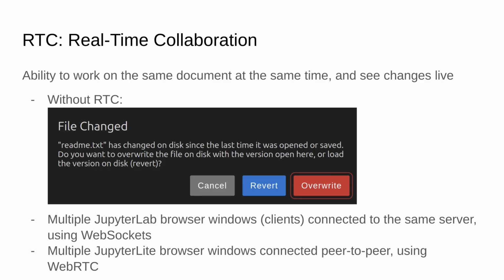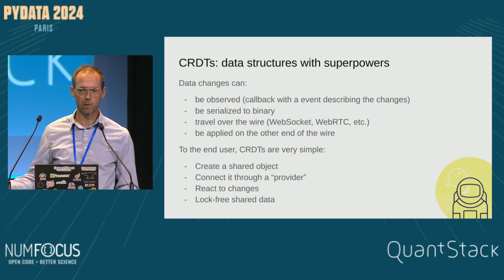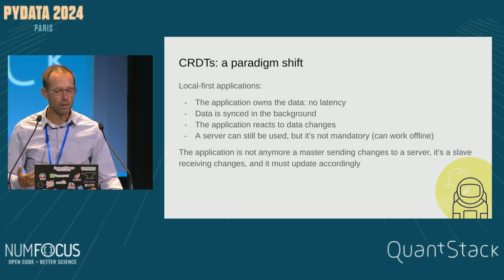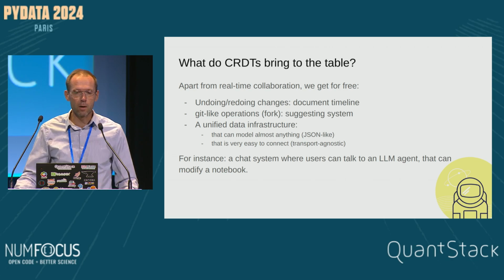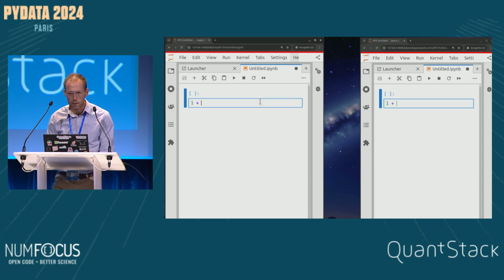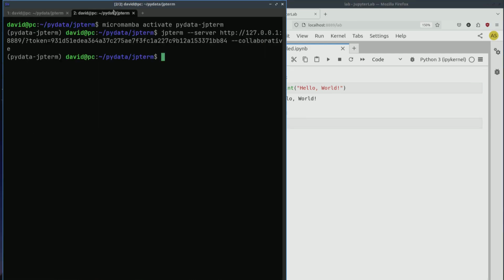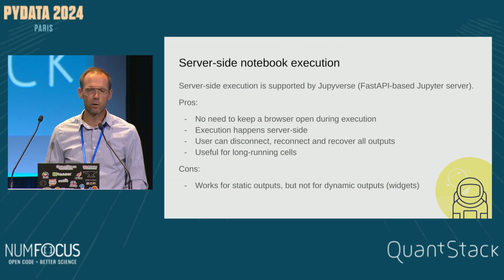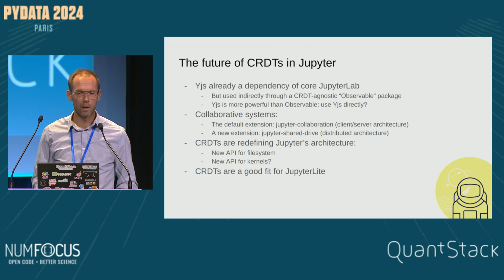David Brochart - Collaborative editing in Jupyter | PyData Paris 2024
The Jupyter stack has undergone a significant transformation in recent years with the integration of collaborative editing features: users can now modify a shared document and see each other's changes in real time, with a user experience akin to that of Google Docs. The underlying technology uses a special data structure called Conflict-free Replicated Data Types (CRDTs), that automatically resolves conflicts when concurrent changes are made. This allows data to be distributed rather than centralized in a server, letting clients work as if data was local rather than remote.
In this talk, we look at new possibilities that CRDTs can unlock, and how they are redefining Jupyter's architecture. Different use cases are presented: a suggestion system similar to Google Doc's, a chat system allowing collaboration with an AI agent, an execution model allowing full notebook state recovery, a collaborative widget model. We also look at the benefits of using CRDTs in JupyterLite, where users can interact without a server. This may be a great example of a distributed system where every user owns their data and shares them with their peers.

00:00 Welcome!
00:10 Help us add time stamps or captions to this video! See the description for details.